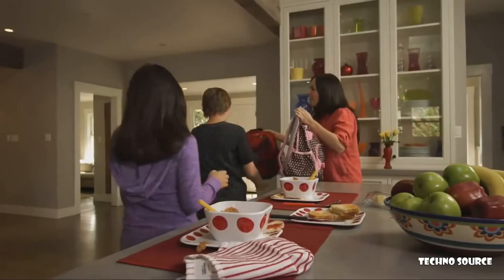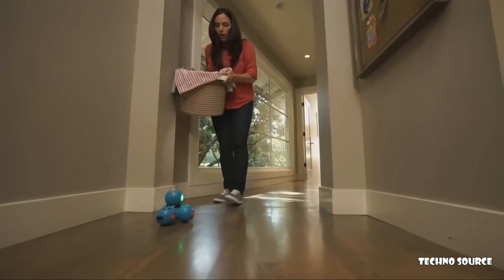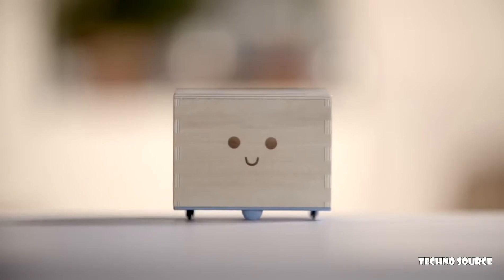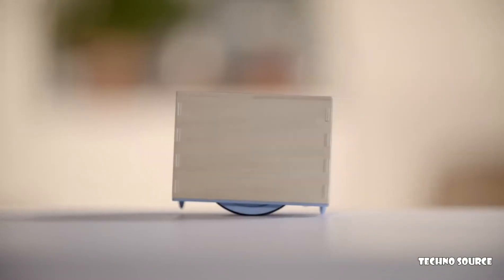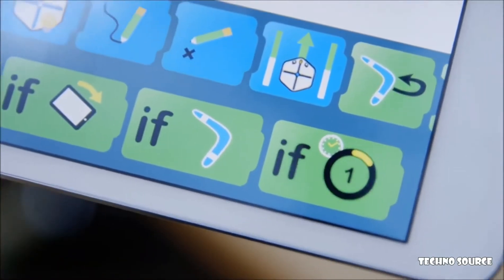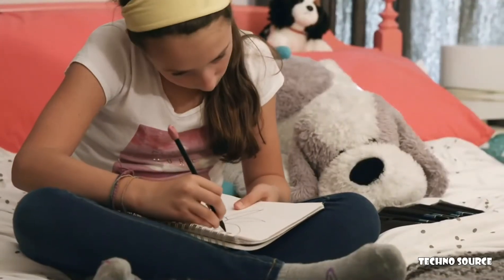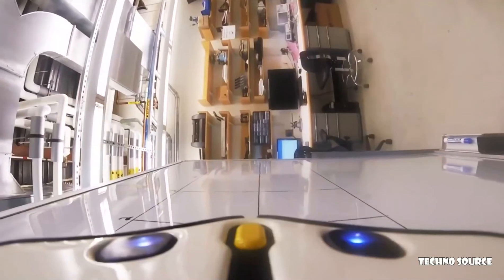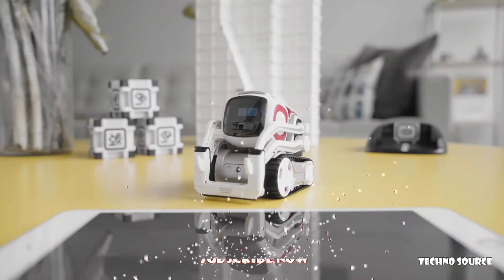5 Cool Robots That Aim to Teach Your Kids to Code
5 Cool Robots That Aim to Teach Your Kids to Code | Robots You Can Buy On Amazon | You've seen apps and toys that promise to teach your child to code. Now enter the robots.

Of course, no one can really say how well these coding bots teach kids, or even whether learning to code is the essential life skill that so many in the tech industry claim. After all, by the time today's elementary-school kids are entering the workforce, computers may well be programming themselves.

Dash & Dot

Ozobot EVO

Techno Source does not endorse any of these products.